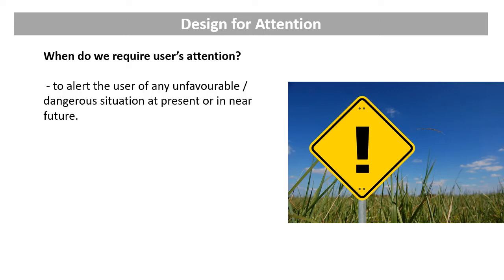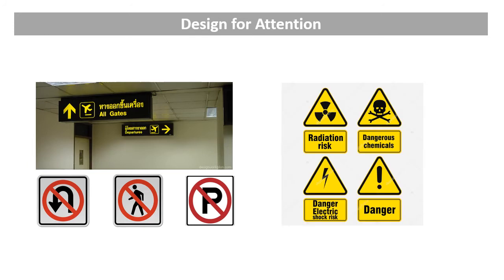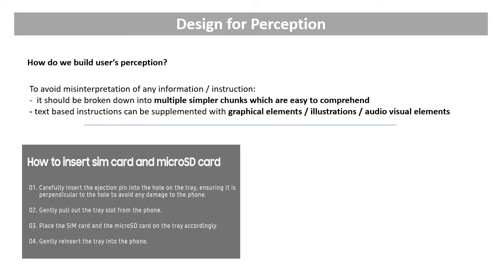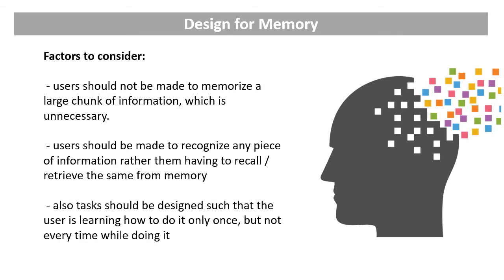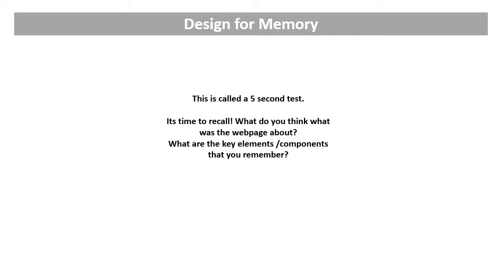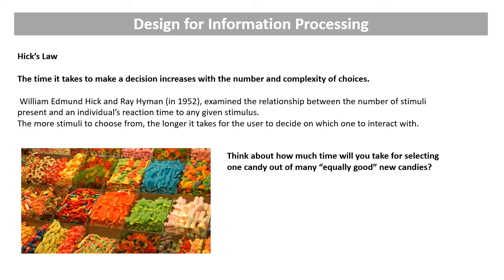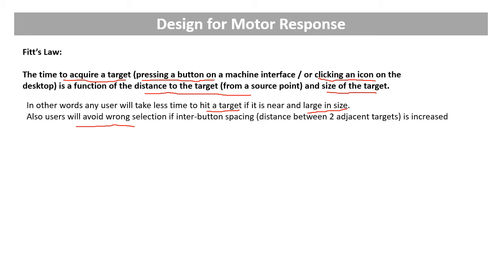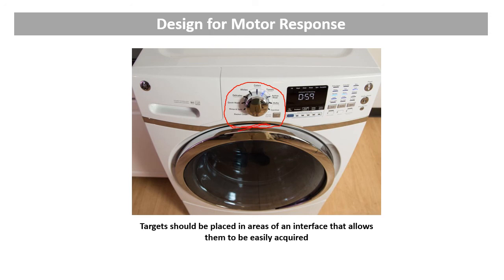Cognitive Ergonomics II (RB/DD - FoA&D, PESU) : Design for attention /memory/ perception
Welcome to the final part of cognitive ergonomics section where we would be discussing about the design for attention /memory/ perception / information processing / motor response.